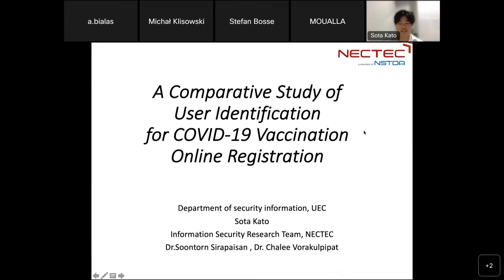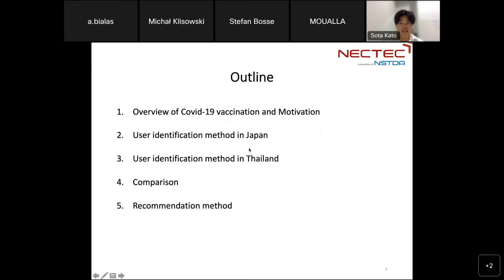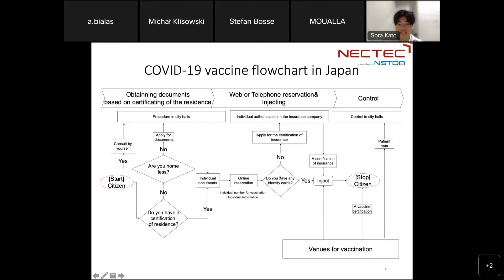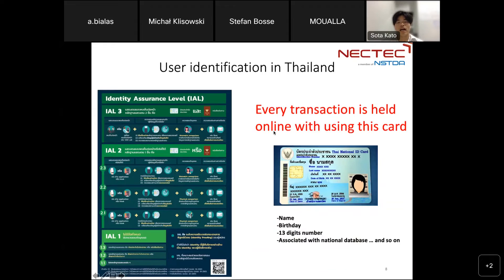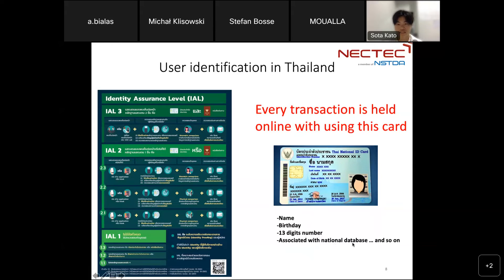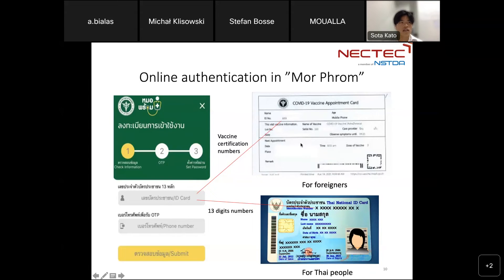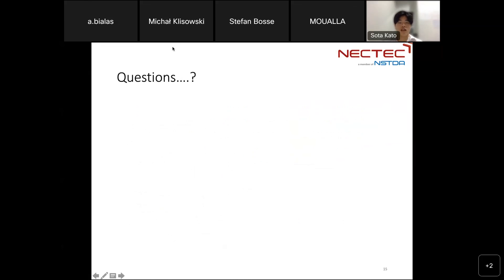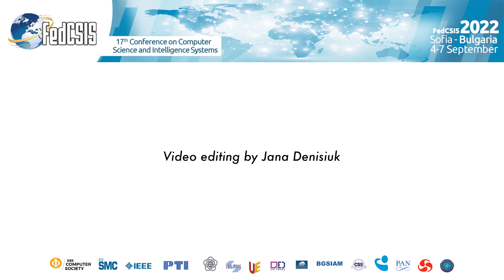NSA'22 Workshop: Presented by Sota Kato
Network Systems and Applications (NSA'22)

Title: A Comparative Study of User Identification for COVID-19 Vaccination Online Registration
Authors: Sota Kato, Chalee Vorakulpipat and Soontorn Sirapaisan
Speaker: Sota Kato